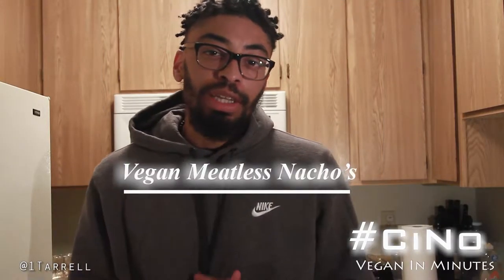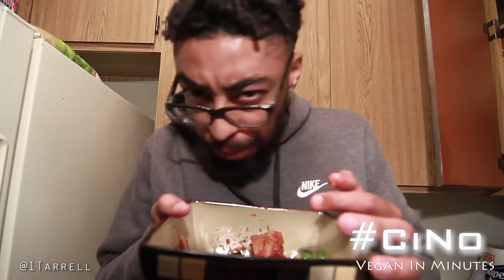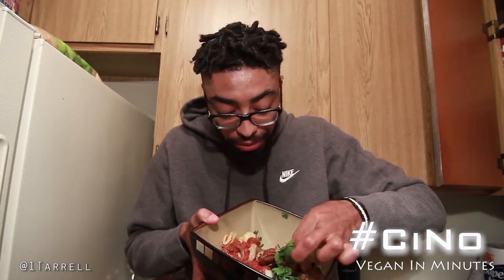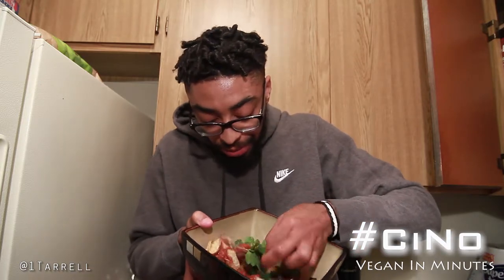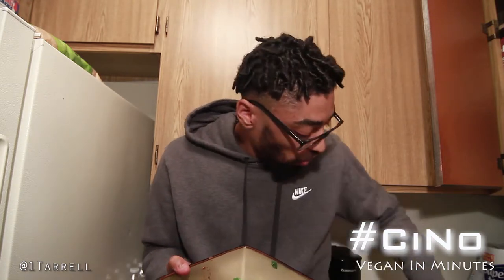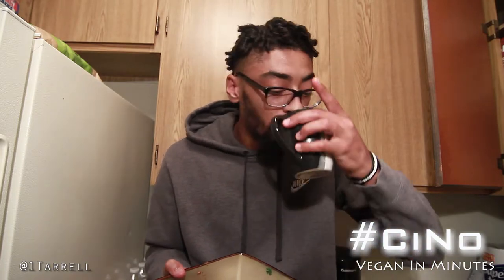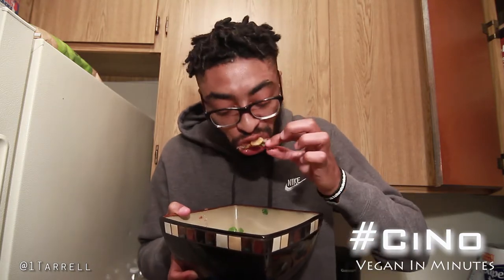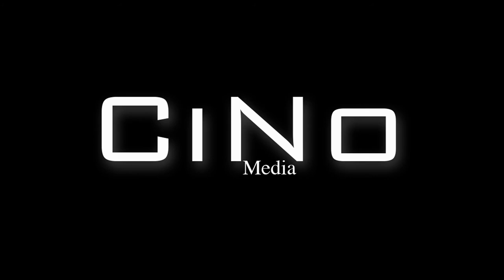Vegan in Minutes | CiNo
CiNO - Clock In Not Out Vegan In Minutes presents
"Meatless Vegan Cheesy Nachos"
This process took all of 12 minutes to make! You will first need the following things (Meatless meat, Flour Tortillas, Vegan Cheese, Tomatoes, Onions, Cilantro, Chips, Salsa, Lime, & seasoning) I made this meal in a timely fashion, while waiting on a model for our magazine cover shoot at my studio located in Las Vegas, Nevada. It was very fulfilling, tasteful, healthy, & spicy. Feel free to drop down some recipes or your favorite foods. I'd love to recreate in a vegan way!